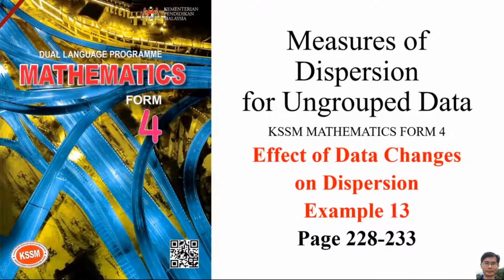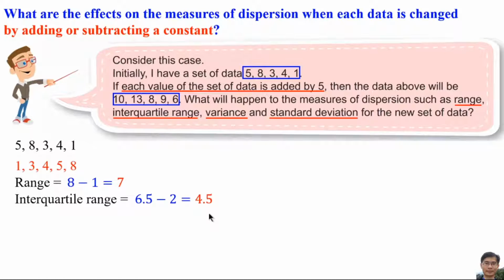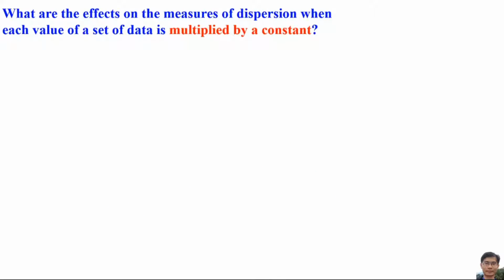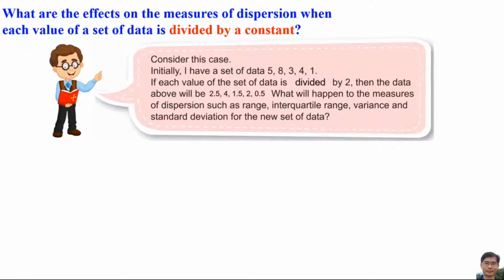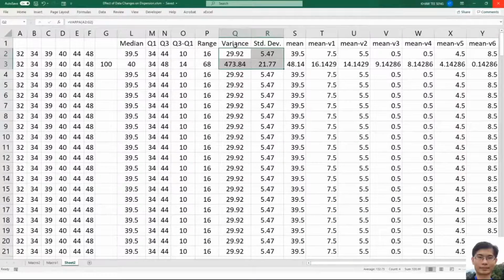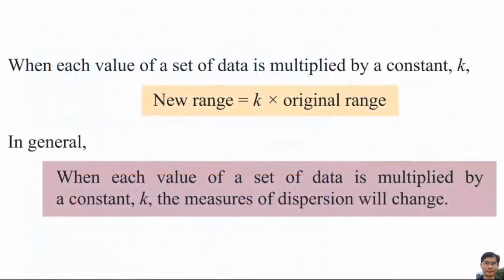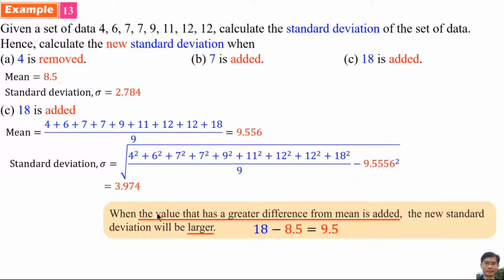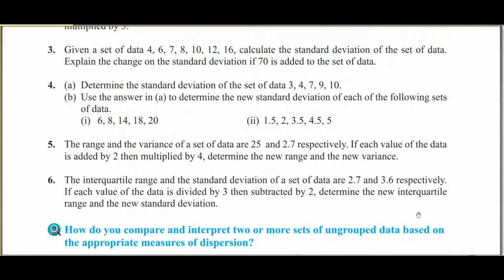Form 4 Mathematics Live Tuition - Effect of Data Changes on Dispersion, Example 13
Form 4 Mathematics Live Tuition - Box Plot
KSSM Mathematics Form 4
Measures of Dispersion for Ungrouped Data
Effect of Data Changes on Dispersion
Example 13